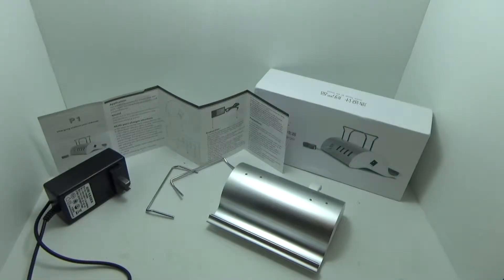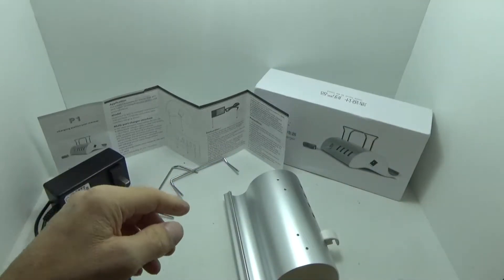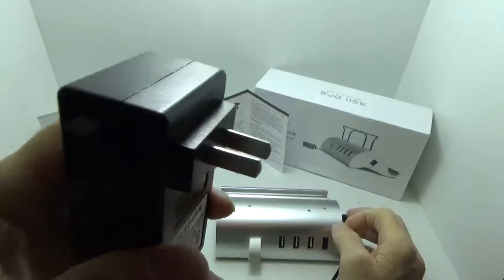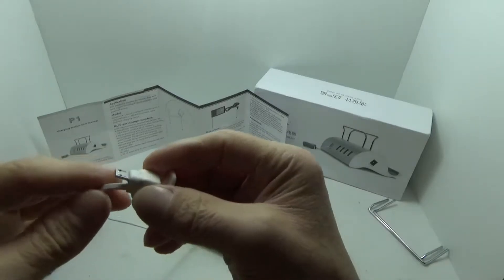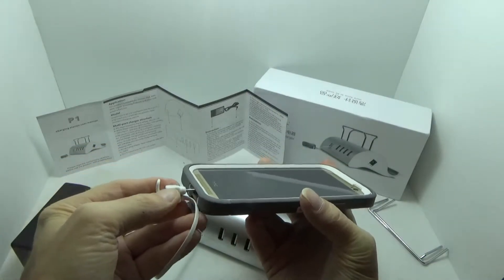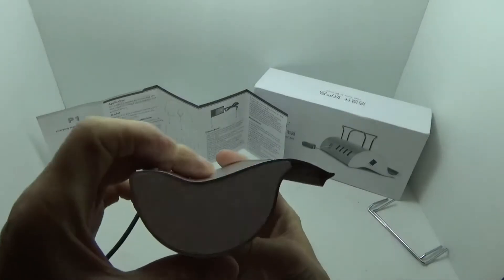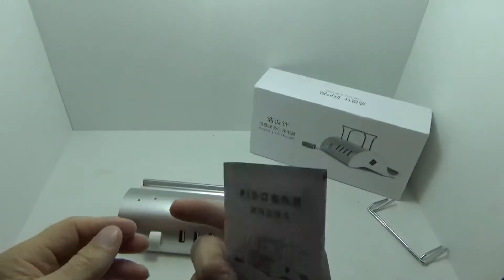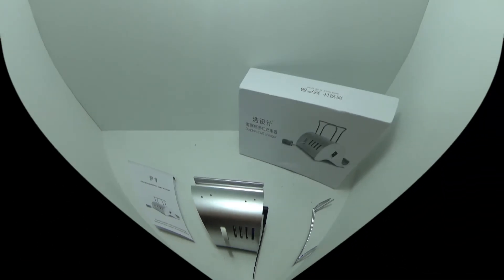Xboun 4 Port USB Charger Desktop Charging Station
Item(s):
Multiple USB Charger, Xboun 50W 4-Port USB Charger Desktop Charging Station with [Concealed Mini Mirco Charging Cable] for iPhone 7 Plus / 6 / 6s Plus, iPad Pro and Other Android Devices (Silver)
Color: Silver